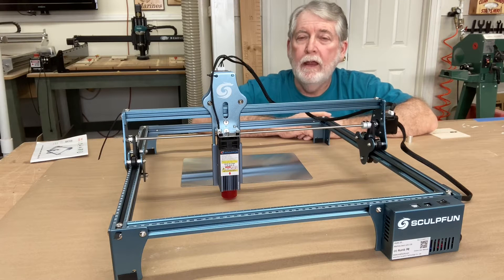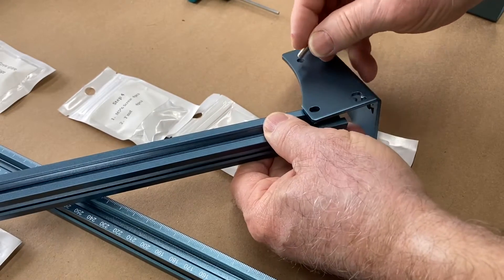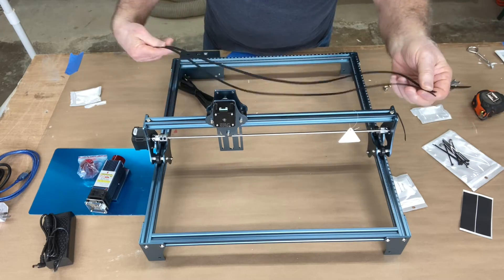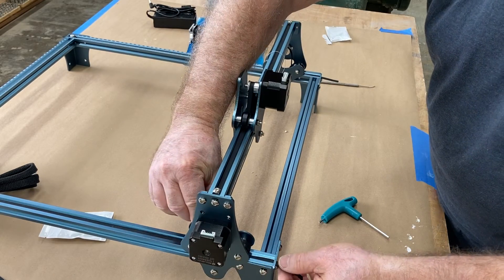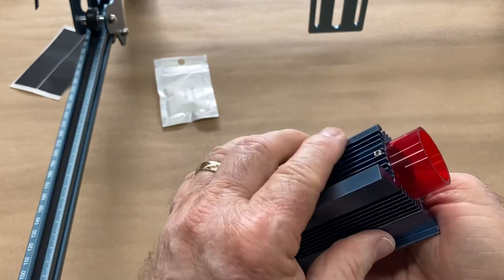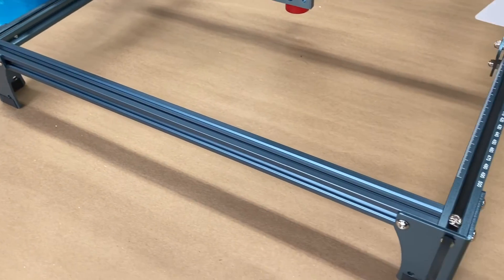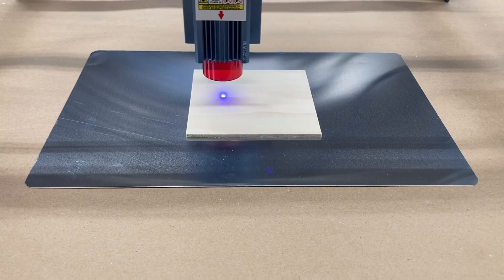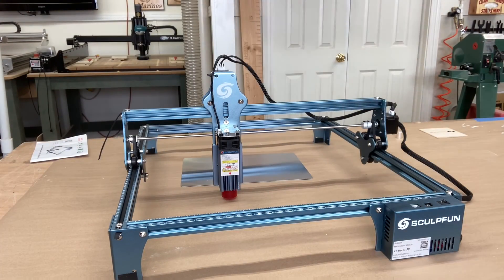SCULPFUN S9 Laser Assembly and First Engrave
The SCULPFUN S9 laser is a great addition to any shop.  Its a perfect entry level easy to assemble and the diode laser is very capable of engraving many different materials:

Frequently needed supplies:
90 degree v-bit
60 degree v-bit